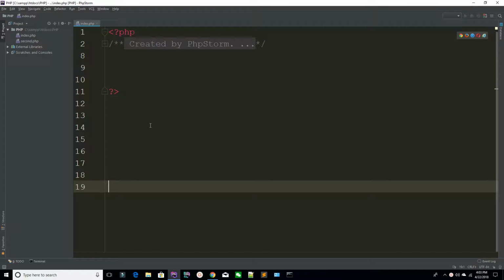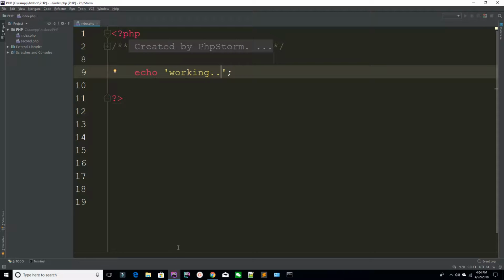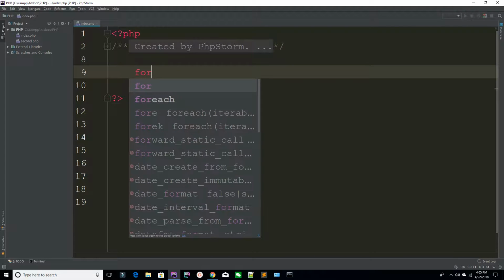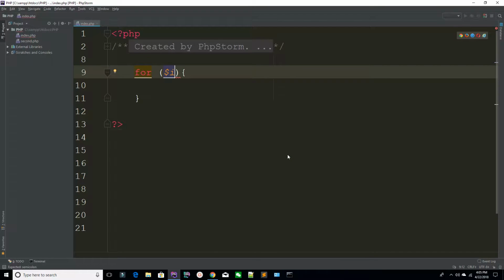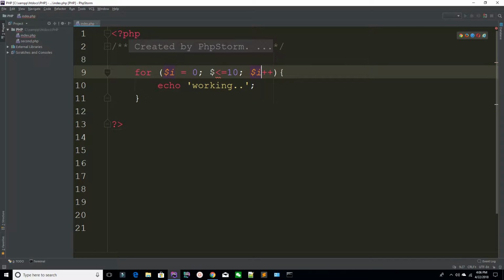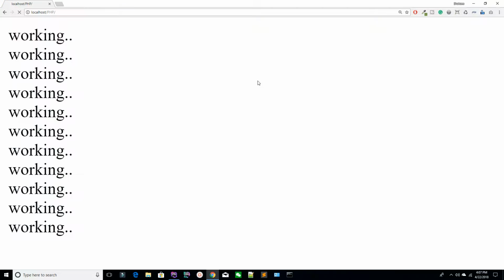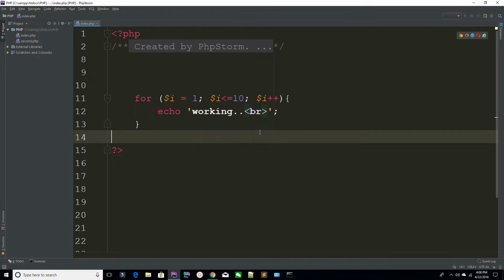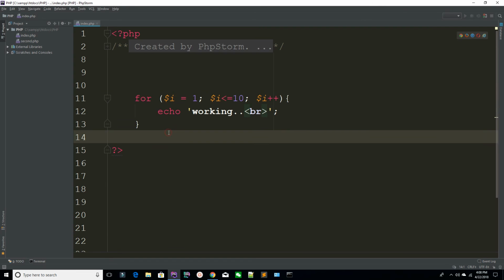For loop in php